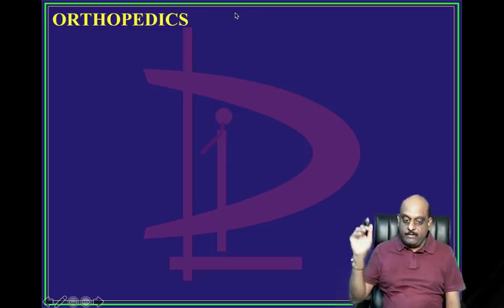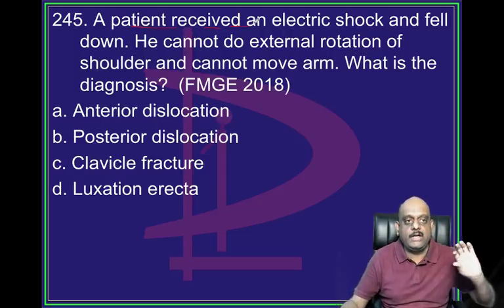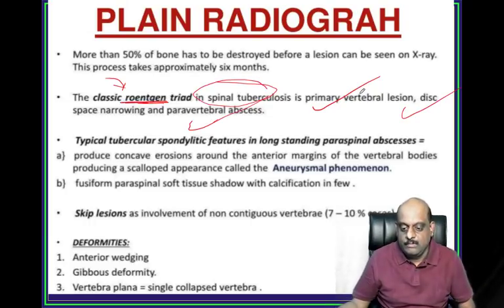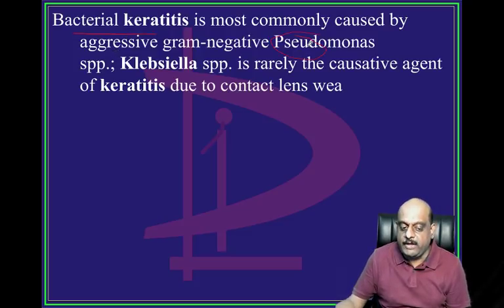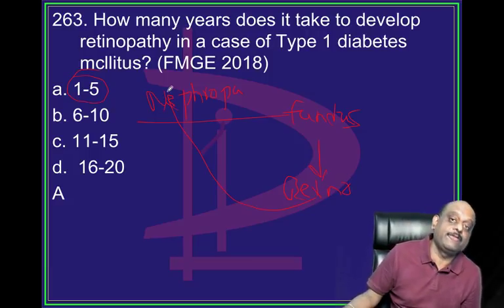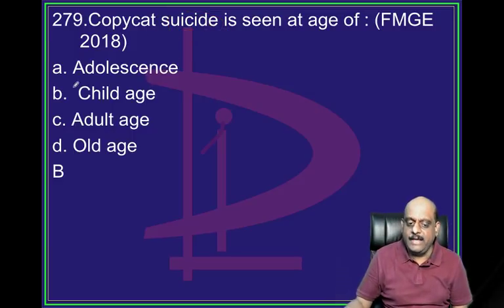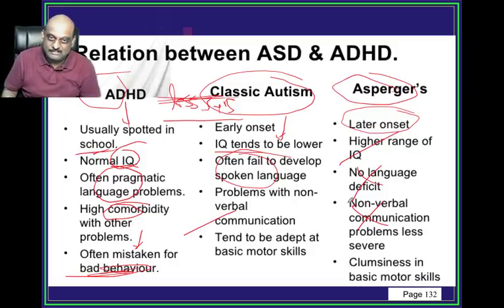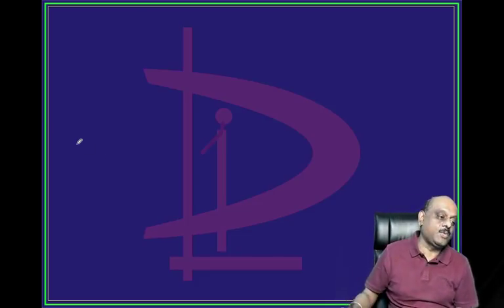4 PM Jan 4 Final Victory Revision 300 points for NEET PG 2020